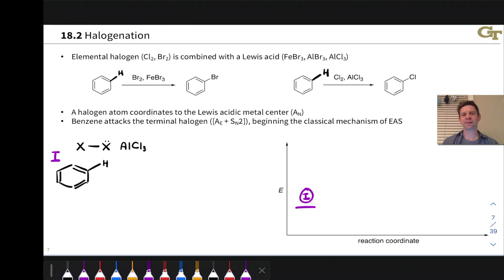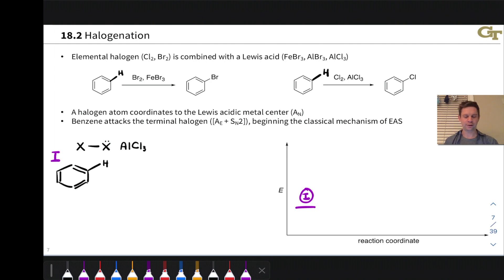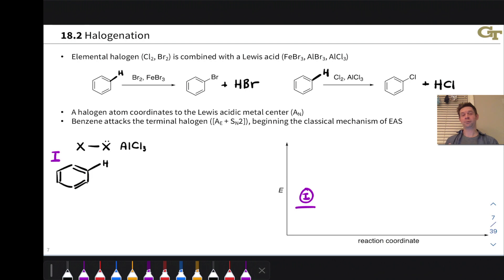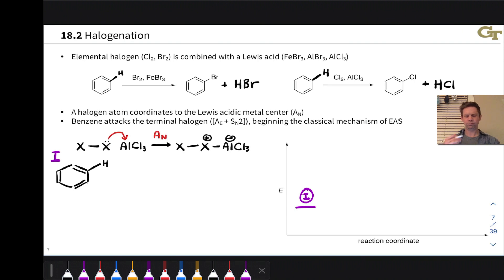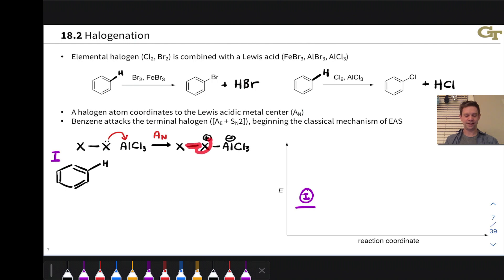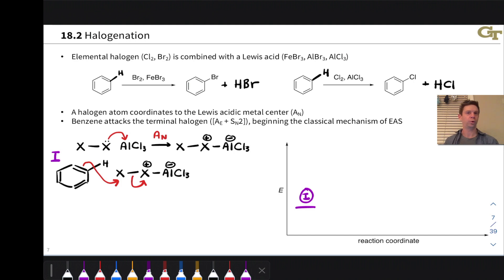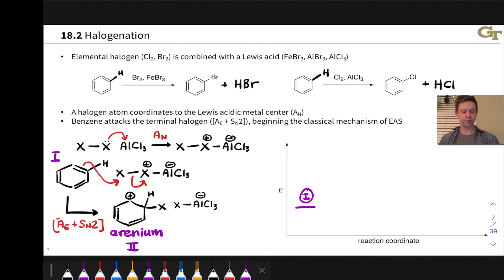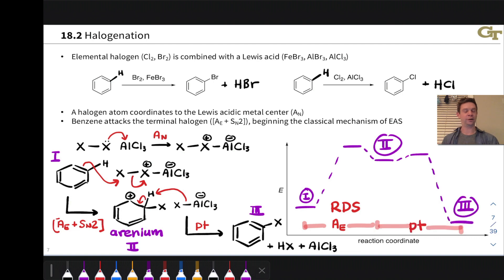Halogenation of Aromatic Compounds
00:00 Product and Byproducts
01:13 Generation of the Active Electrophile
02:29 The Standard EAS Mechanism in Halogenations